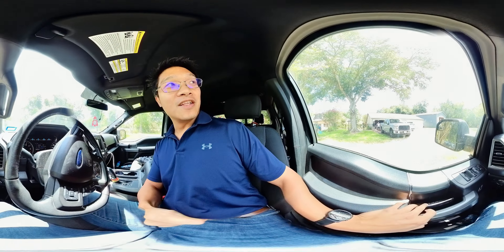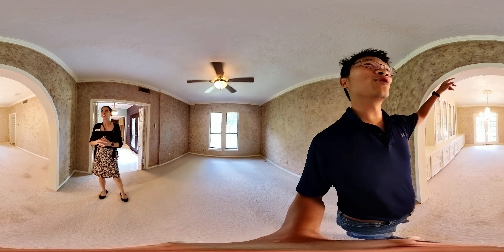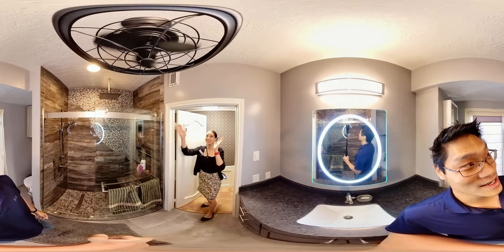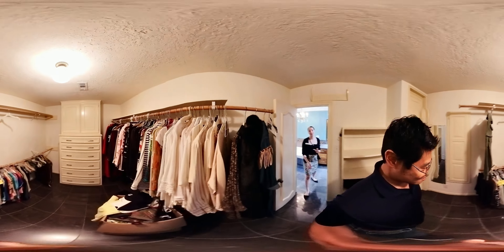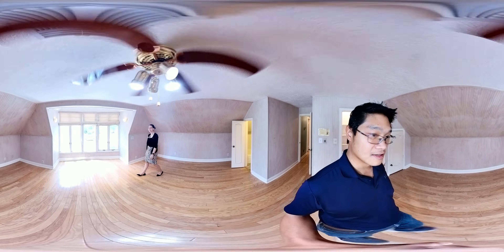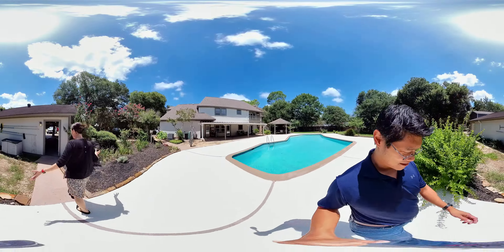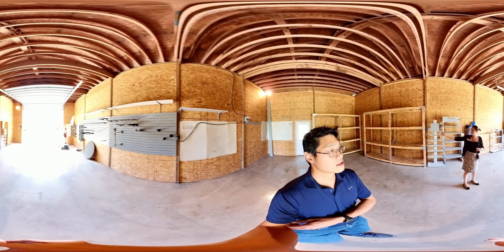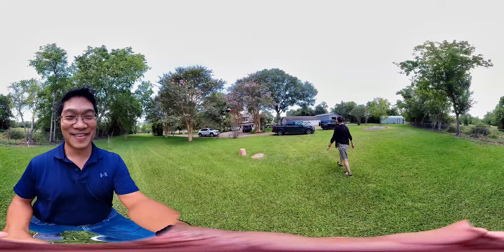1105 Main St, Alvin - Broker Open 360 tour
Step into a remarkable 360 listing tour presented by Bia Gaines, Realtor at BHGRE Gary Greene with Norman Frenk @ The Frenk Team!  This is an extraordinary property, where endless land and limitless possibilities await!

List Agent Team: Matt Clark Team  @mattclarkrealtorhoustongal2733